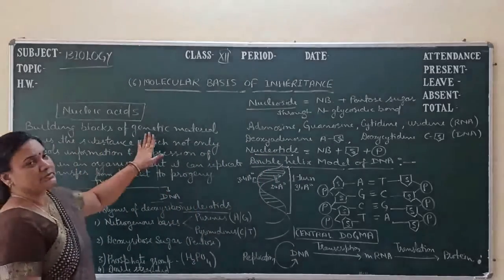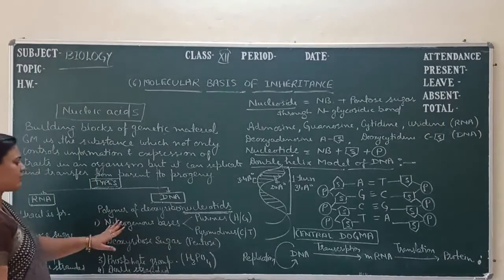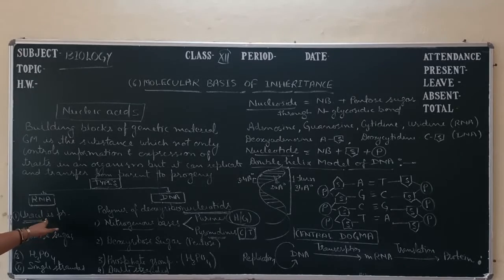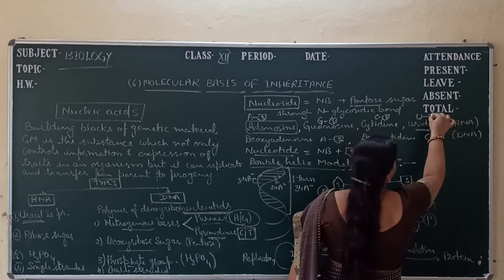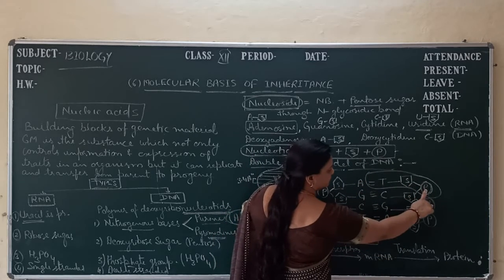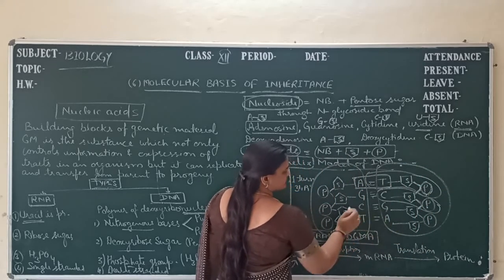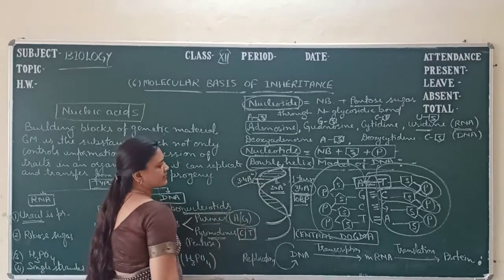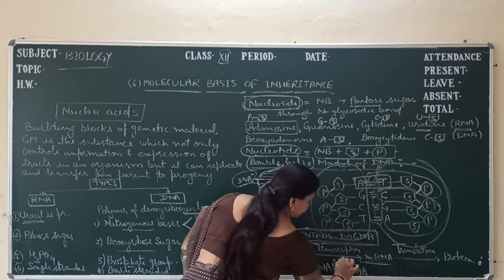MOLECULAR BASIS OF INHERITANCE CLASS 12 BIOLOGY BY SHIPRA SHARMA